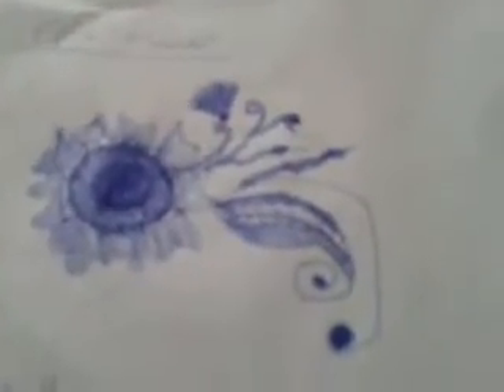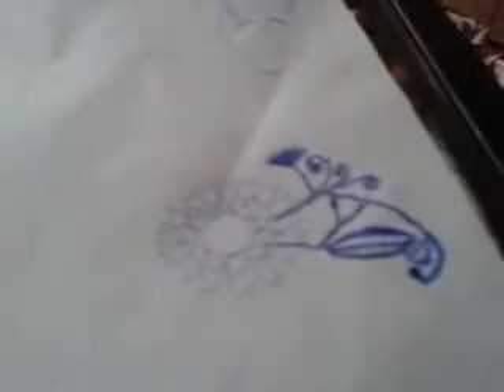How to draw an epic flower